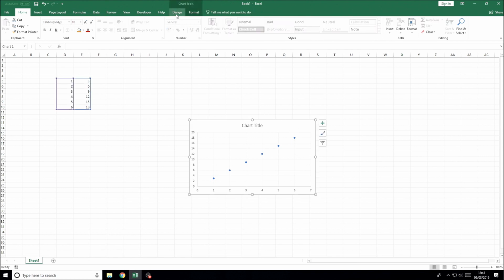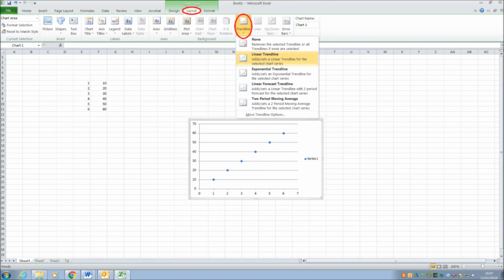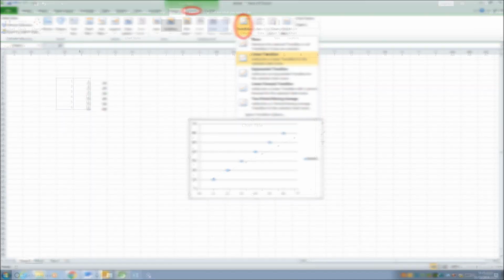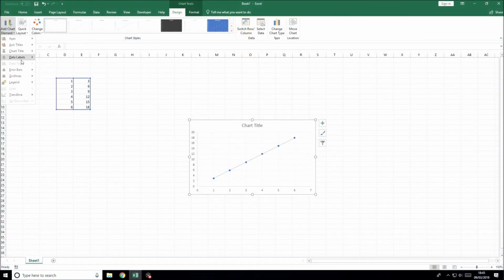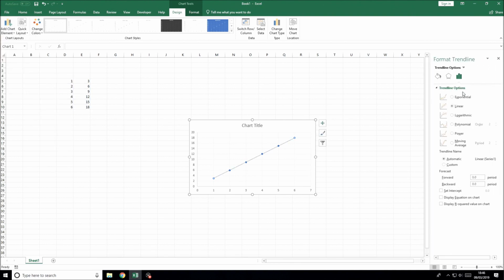How to Add a Trend Line to a Graph in Microsoft Excel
This video shows you how to add a line of best fit/trend line to a graph in Microsoft Excel. This is only a short tutorial so it won’t take too long to follow. The trend line is best used on a scatter graph when you are unsure of the correlation.

If you want to find the equation of the line, you can follow this tutorial